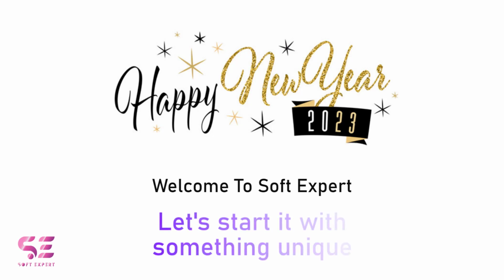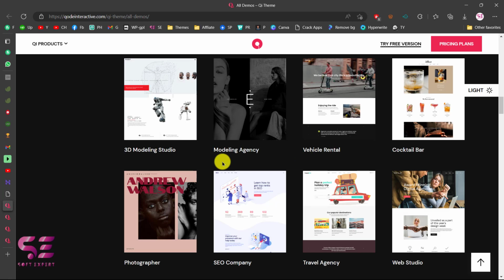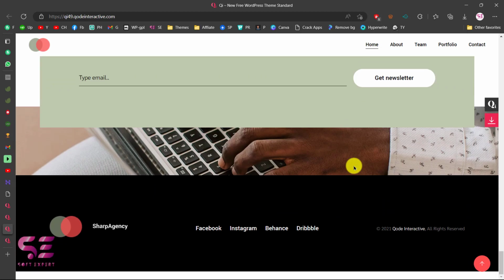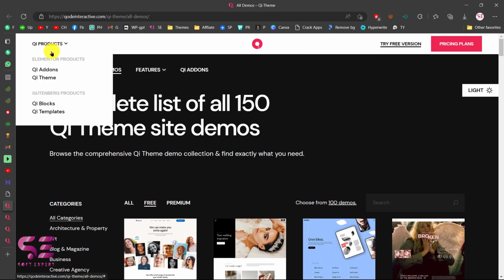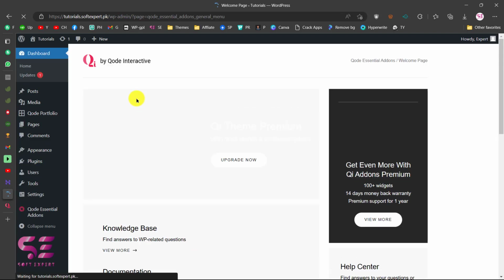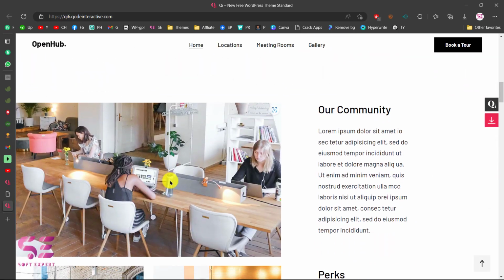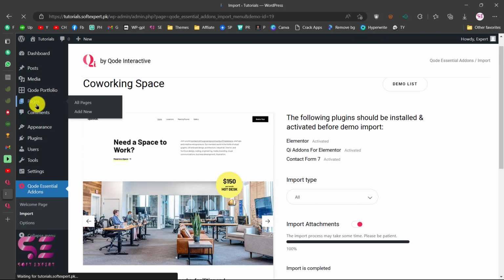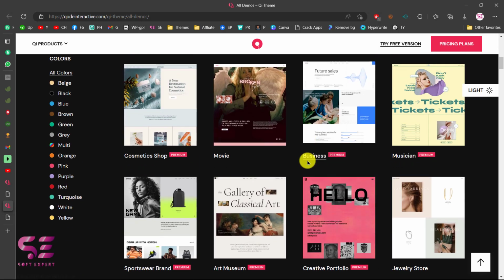The best Free & Creative Elementor Theme - New Year Special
Let’s discover the best free and creative Elementor theme with 150 built-in templates.